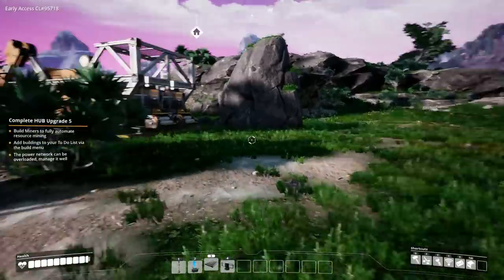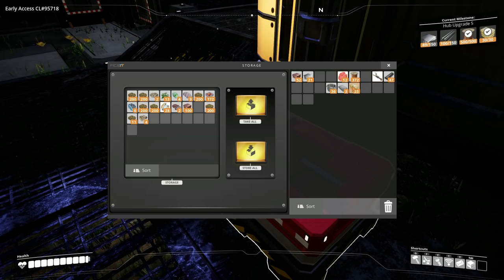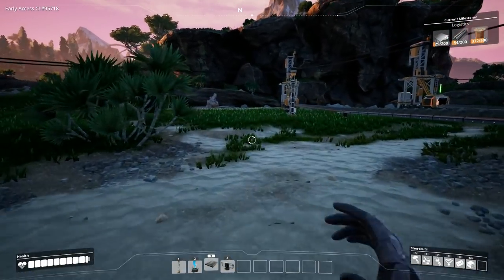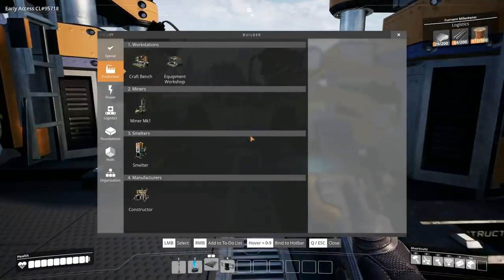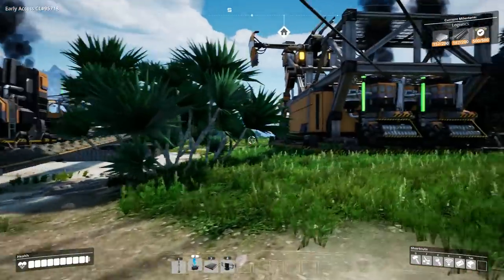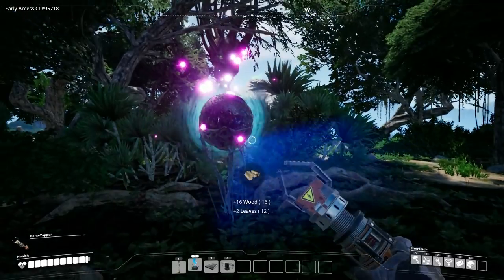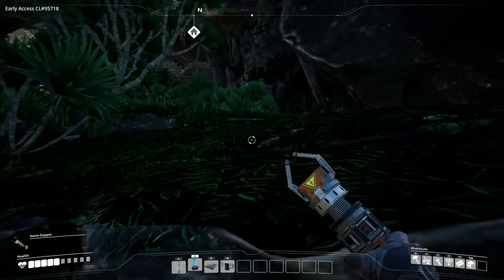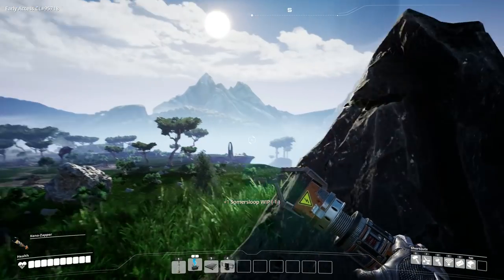SATISFACTORY Gameplay Day 3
On day 3 we create the Messiest Power Grid in the history of the universe and explore a deep cave inhabited by little skittering nasties.